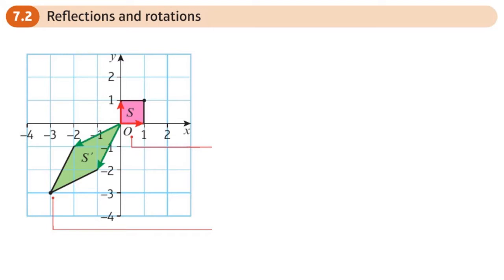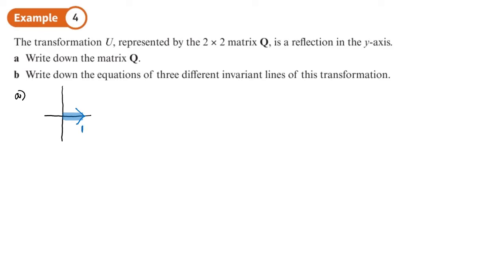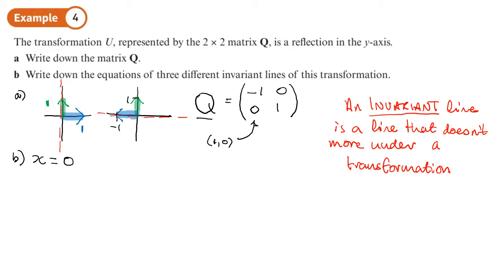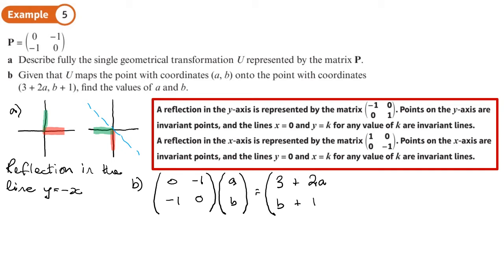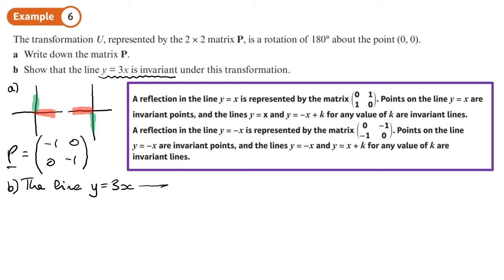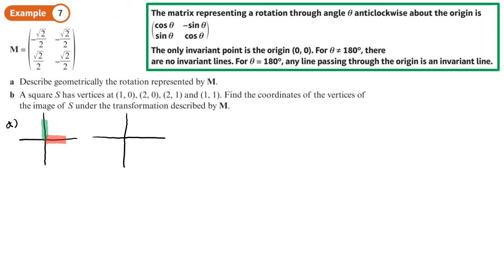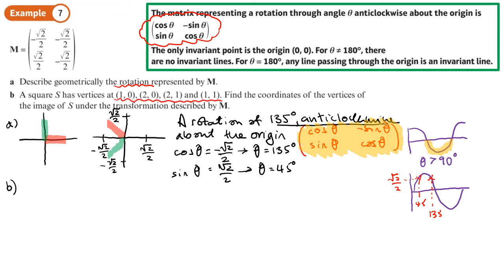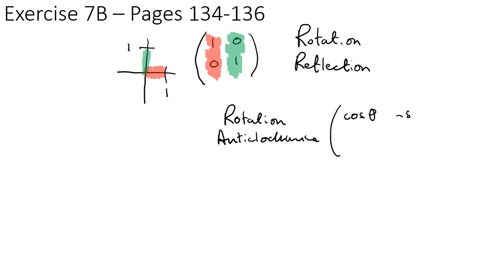7.2 Reflections and Rotations (CORE 1- Chapter 7: Linear transformations)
AT 8:18 I SHOULD HAVE ALSO WRITTEN DOWN THE EQUATIONS OF TWO OTHER INVARIANT , LINES. THESE CAN BE *ANY TWO HORIZONTAL LINES*. FOR EXAMPLE, Y=7 AND Y=-2
Using matrices to represent reflections and rotations
0:00 Intro
4:10 Example 4
9:36 Example 5
14:17 Example 6
18:56 Example 7
27:05 End/Recap